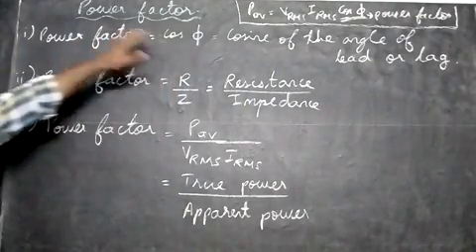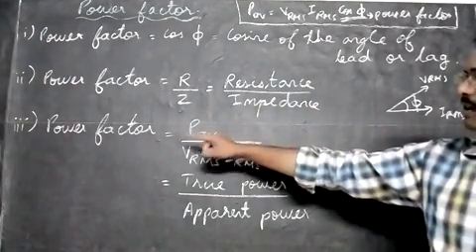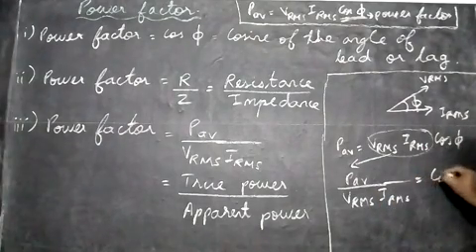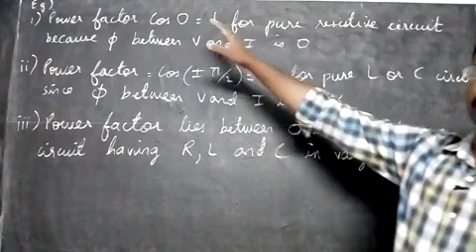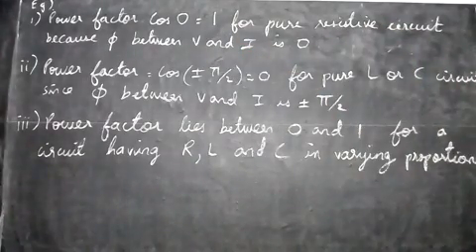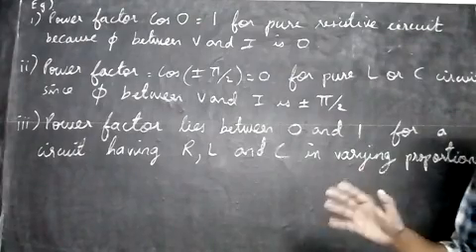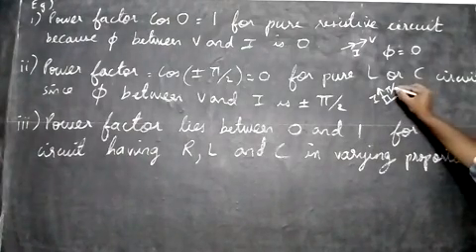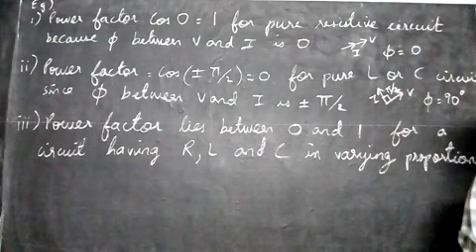42. Power Factor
This video is about the different formulae for Power Factor and how they are derived.